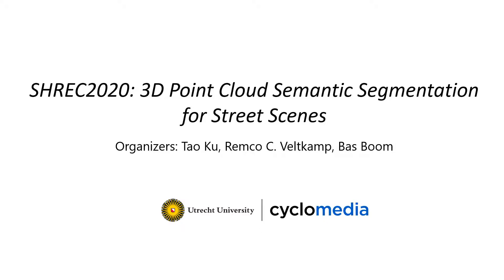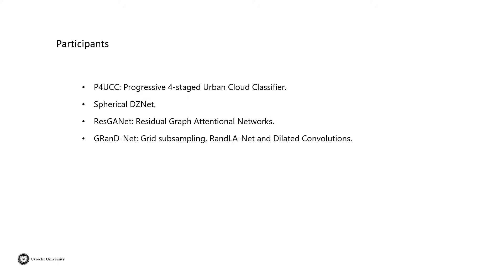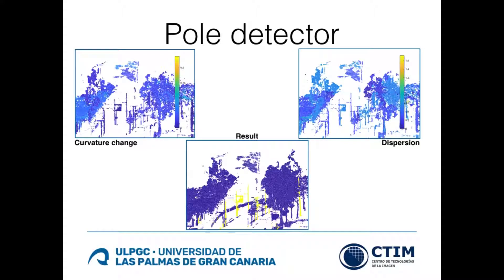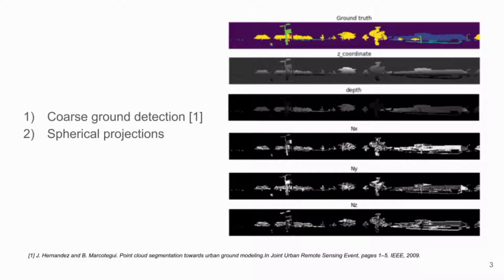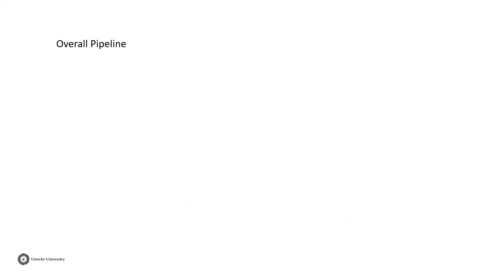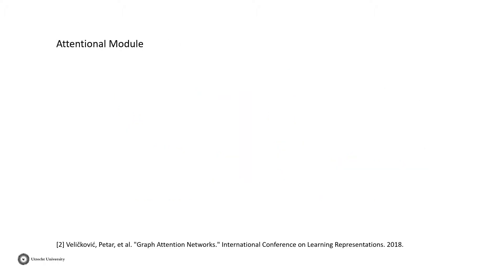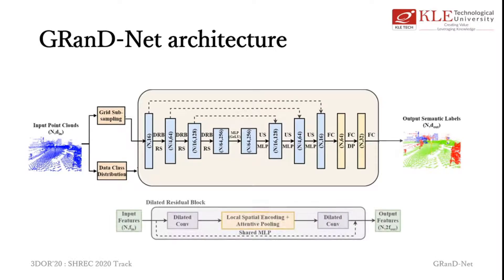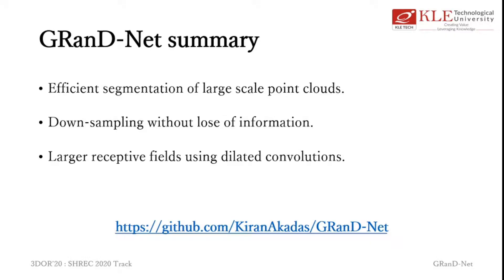SHREC2020: 3D Point Cloud Semantic Segmentation for Street Scenes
Authors: Ku, Veltkamp, Boom
Utrecht University